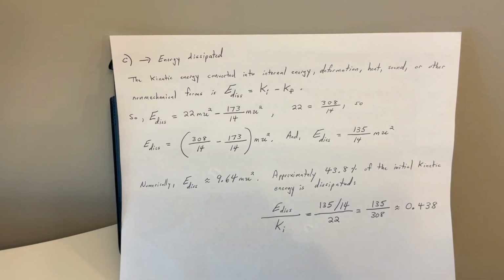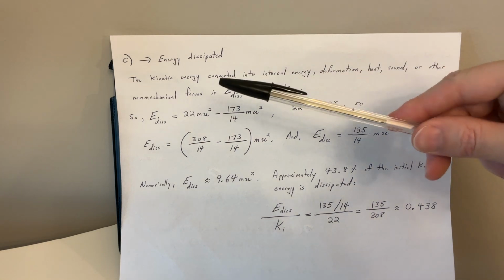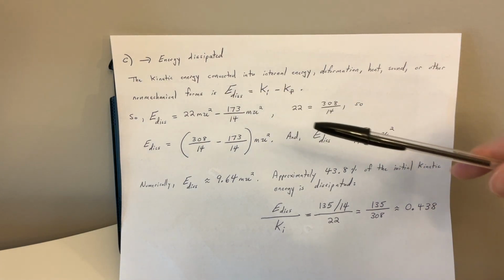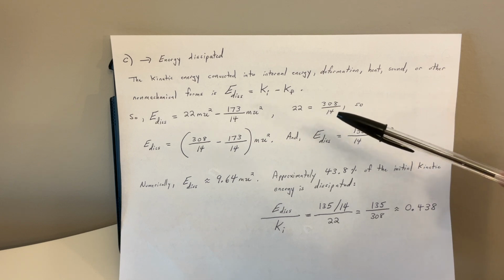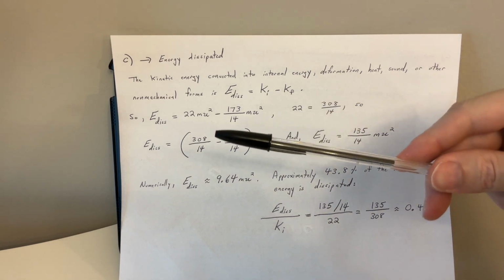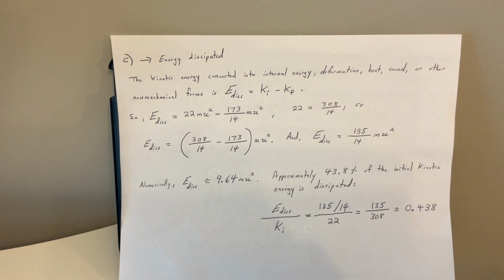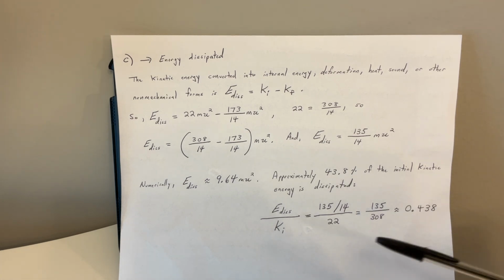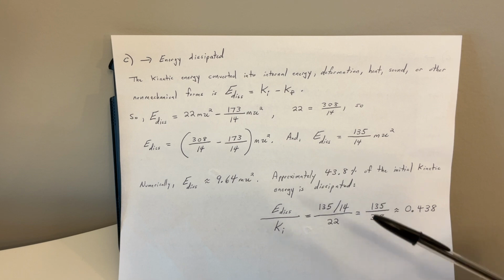Physics- Momentum and Variable-Mass Collision Problem- Part C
Energy dissipated.